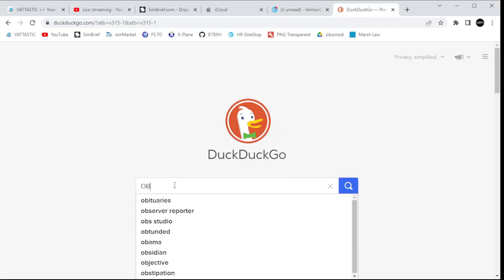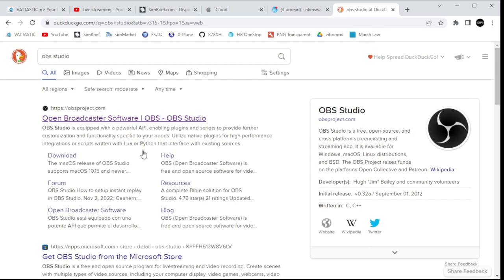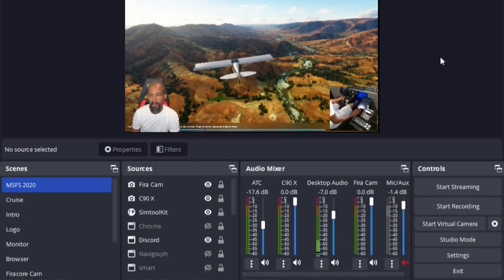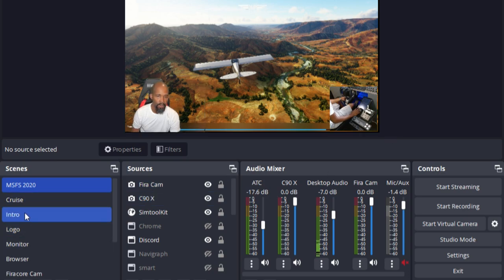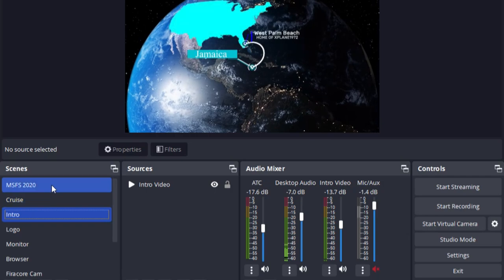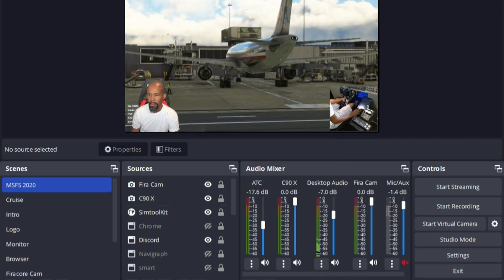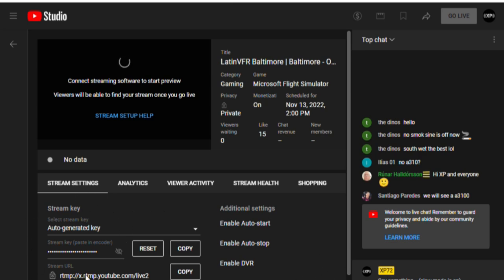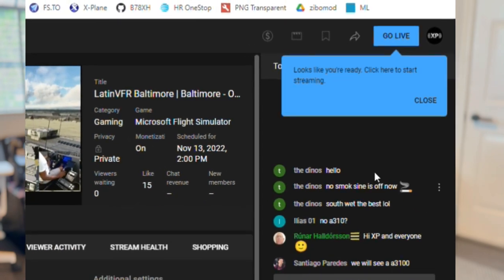How to Livestream your Flightsim on YouTube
How to livestream your game

00:32 Open Broadcasting Software OBS
03:15 Streaming/Gaming PC
05:28 Streaming internet connection
06:40 Extra monitor for streaming
09:15 Webcam

Next Level Racing Flightsim Cockpit

Thrustmaster Airbus Set

Stream Schedule
Mondays, Wednesdays and Fridays Evenings (EST)

SPECS:
Operating System: Windows 10 Home
CPU Type: Intel Core i7 10th Gen
CPU Speed: 10700F (2.90 GHz)
GPU/VGA Type: NVIDIA GeForce RTX 3070 Ti
Memory Capacity: 32 GB DDR4
SSD: 1 TB PCIe
SSD: 6 TB